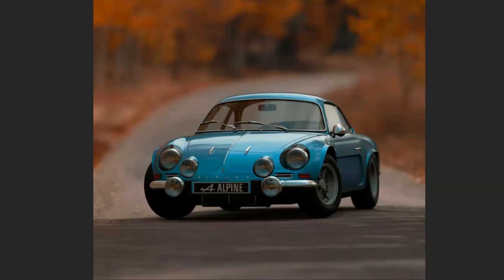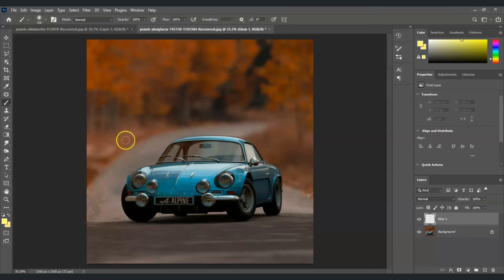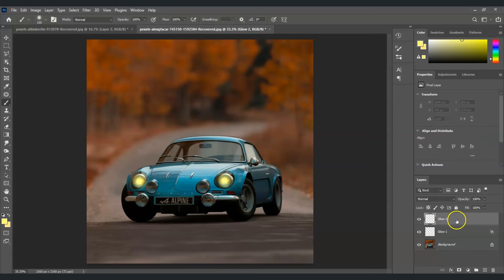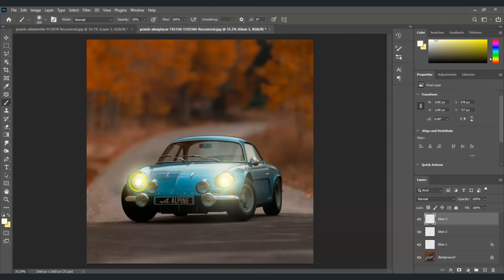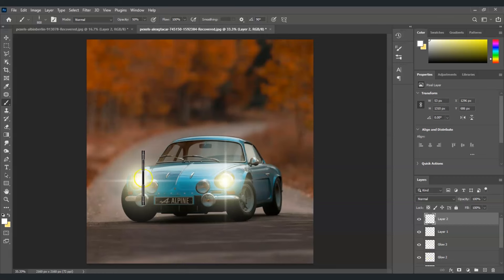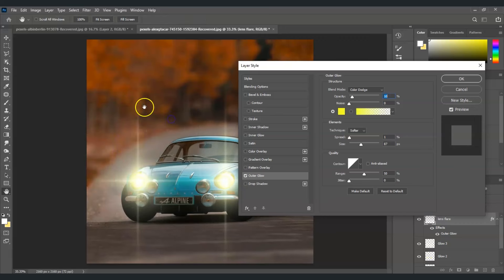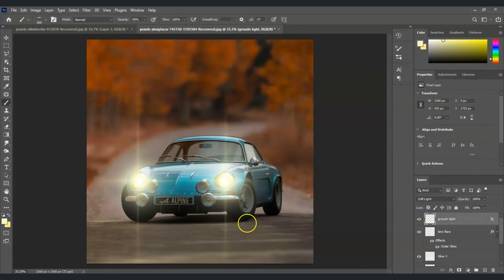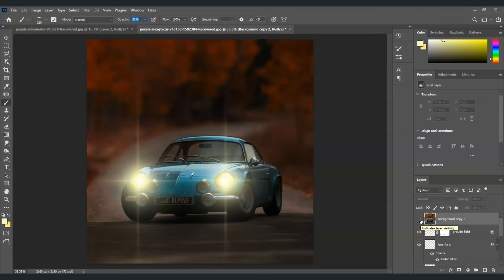How to Turn on Car Headlights in Photoshop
In this Photoshop tutorial, learn how to turn on car headlights in your images for a striking, realistic effect.

Introduction and Project Overview: 00:00
Creating New Layer and Applying Brush Tool: 00:42
Changing Blend Mode and Applying Layer Styles: 02:11
Adding Lens Flare and Ground Light: 04:20

We'll show you how to use tools like layer styles, filters, and blending modes to add a glowing, illuminated look to the headlights, making your car images come to life. Perfect for automotive photographers, designers, and Photoshop enthusiasts who want to enhance their visuals.